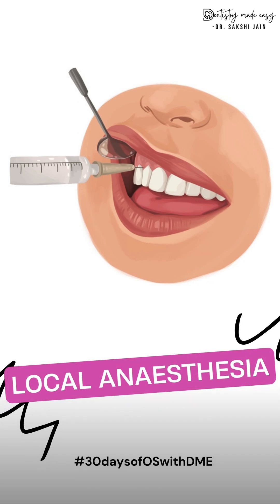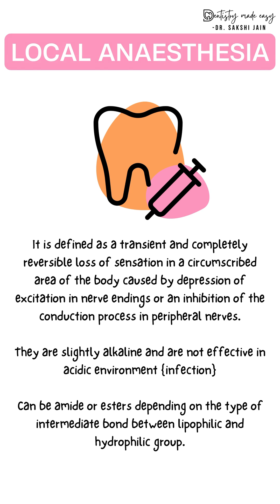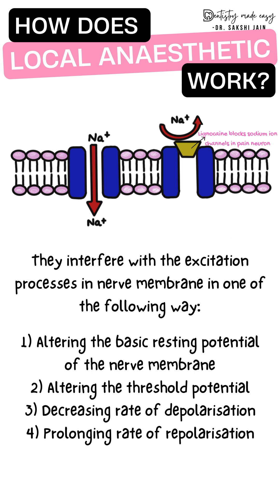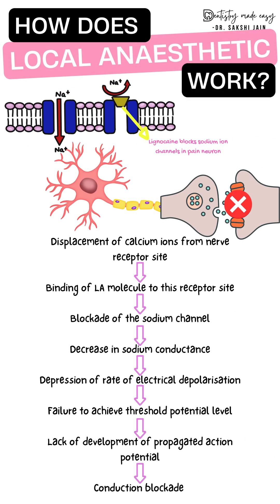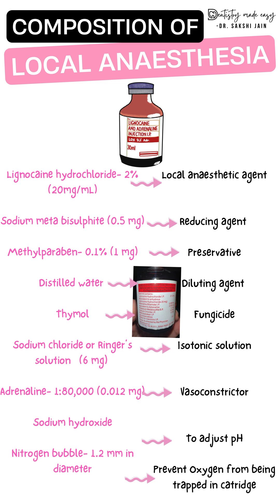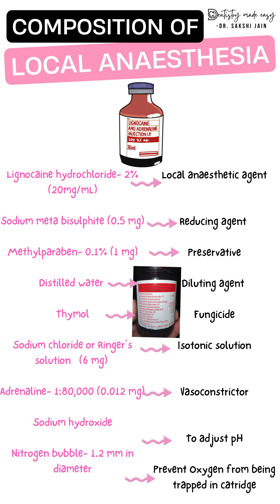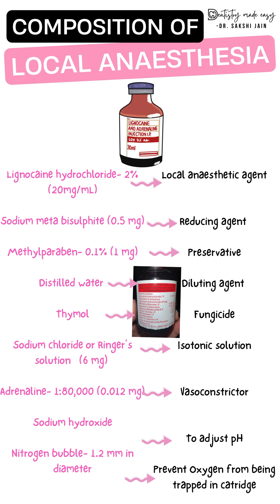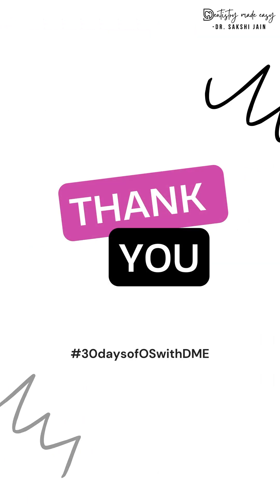LOCAL ANAESTHESIA || MECHANISM AND COMPOSITION || Part 1 || 30daysofOSwithDME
The topic for today is local anaesthesia which forms the integral part of dentistry now. It is loss of sensation in circumscribed area.
In this video we are seeing about the mechanism in short and also the composition of LA.

30 days of oral surgery short videos is where we are going to upload videos related to different topics from oral surgery for 30 days everyday. Here these videos are finely curated as we tried making complex diagrams in a simplified manner using procreate app on iPad and also the content is from all standardised books we use for oral surgery so that you are ready with the complete notes for your exams too.